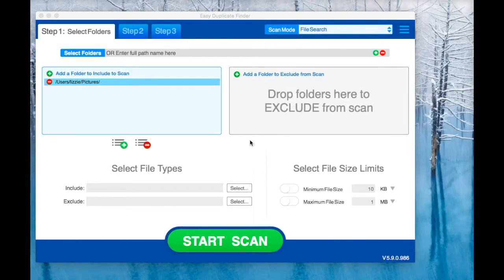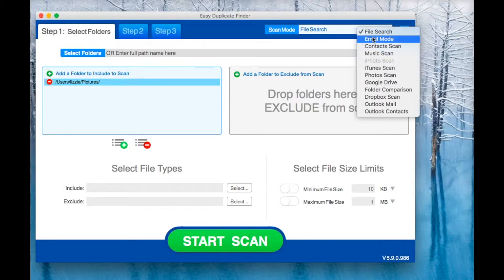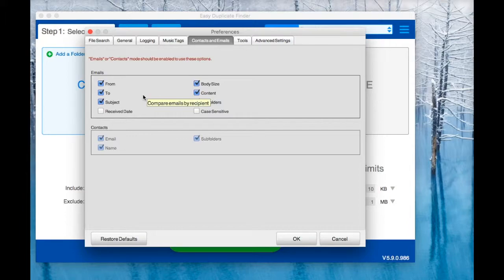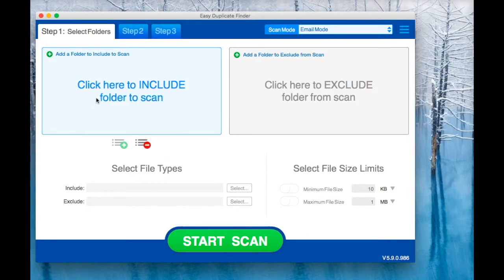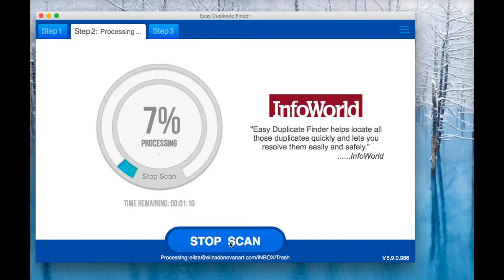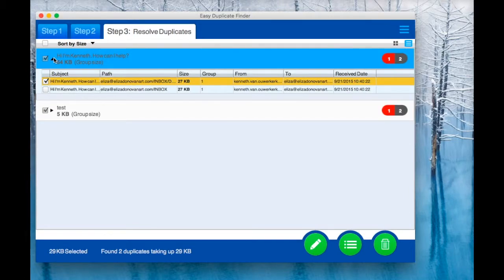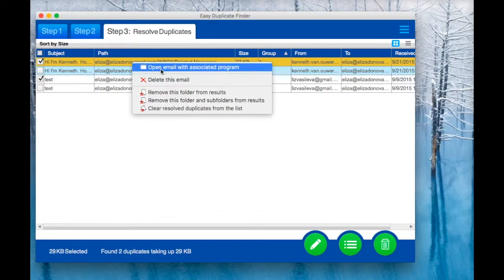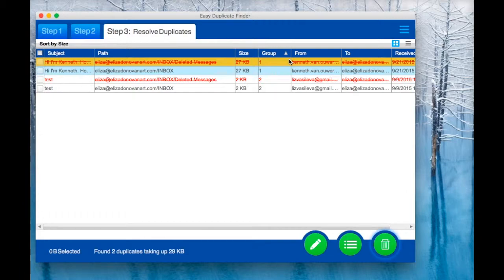How to Find Duplicate Emails with Easy Duplicate Finder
Deleting duplicate emails has never been easier. Use the Email Mode to find and remove duplicate emails from your native email client and Outlook Email mode to manage duplicate Outlook emails on Windows and Mac.